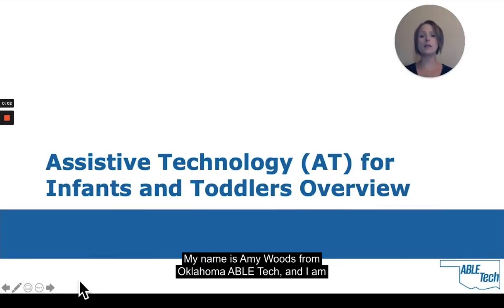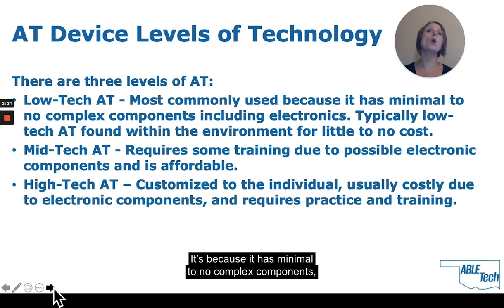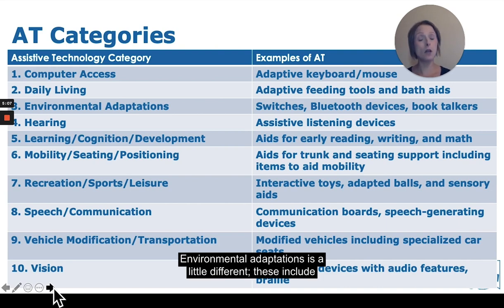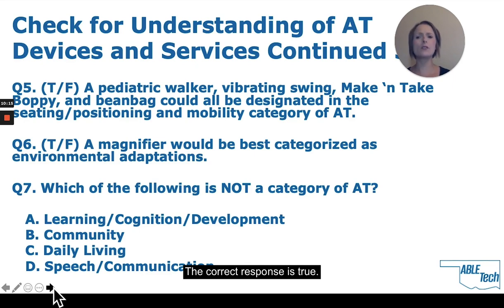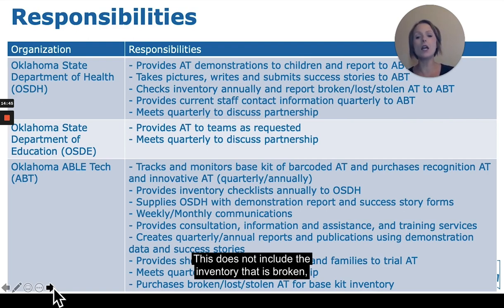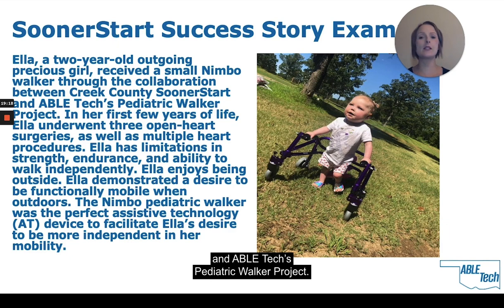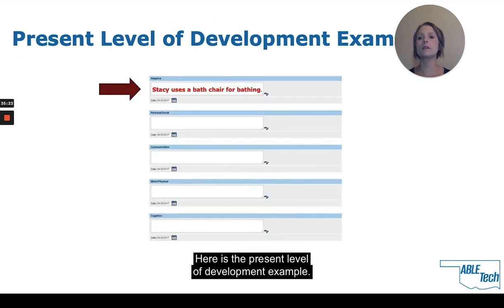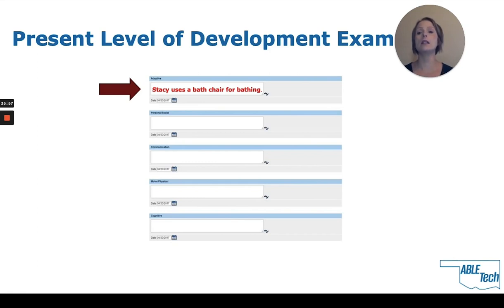SoonerStart ABLE Tech Part C Collaboration video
This video will review the collaboration initiative between ABLE Tech and SoonerStart under the OSDE Part C collaboration. In includes a review of the collaboration and understanding of assistive technology (AT) for improving the independence and development of infants and toddlers.